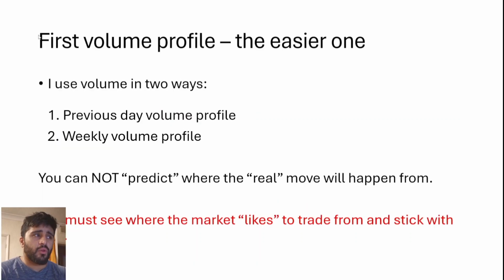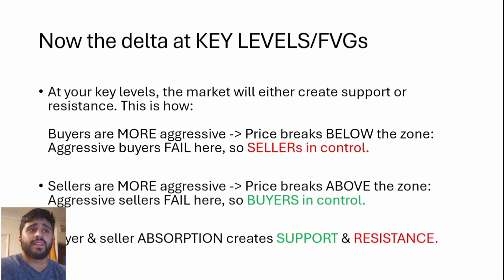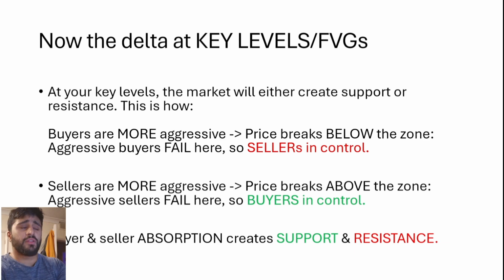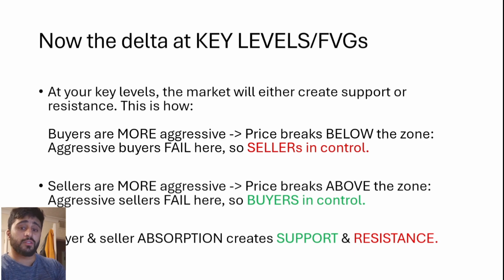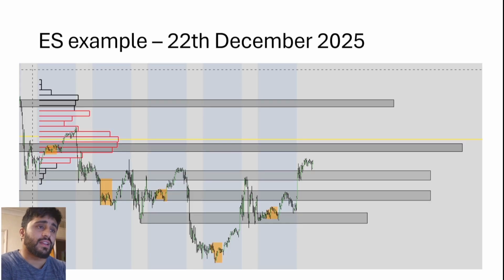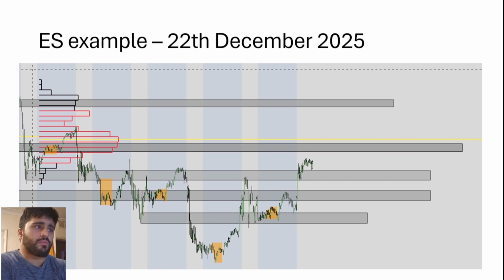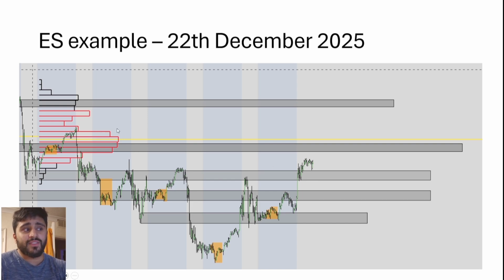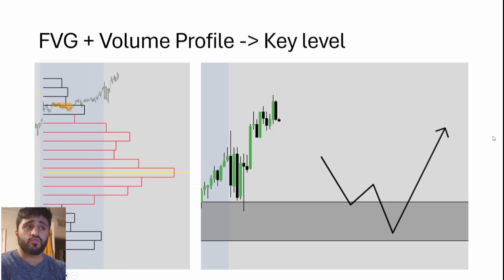How do Key levels form?